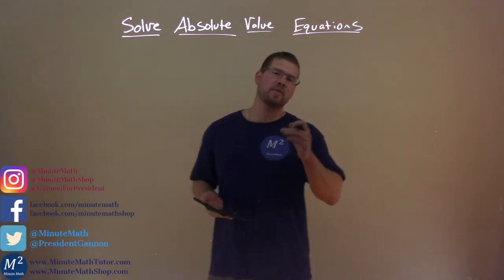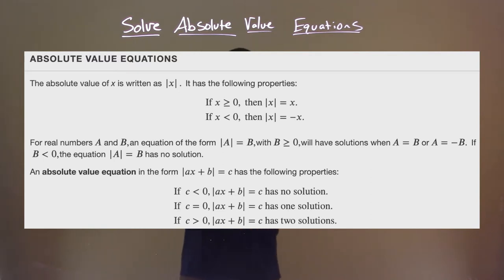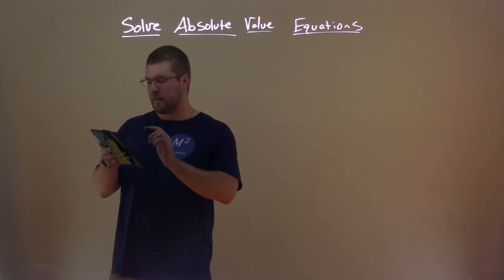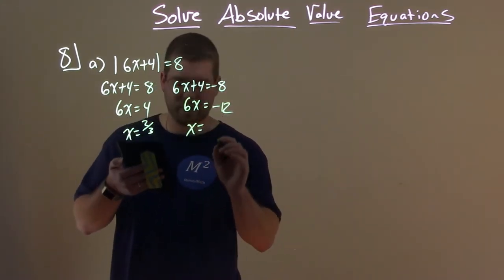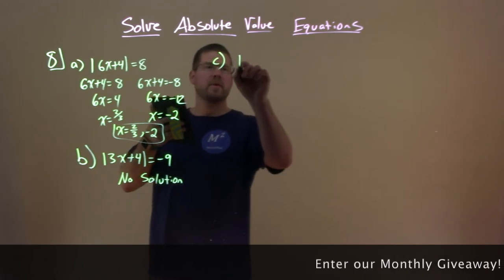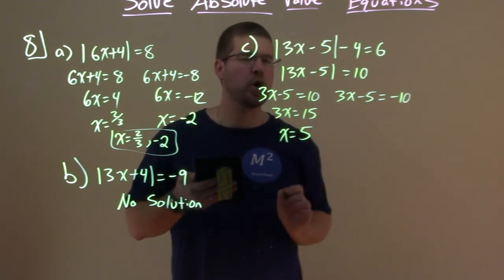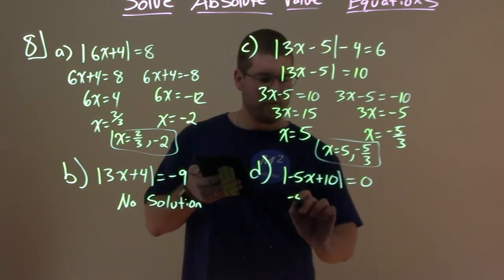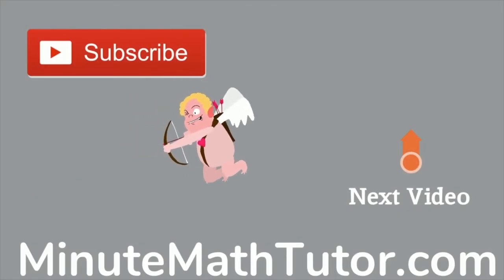Solve Absolute Value Equations | College Algebra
A free math video lesson on Solve Absolute Value Equations. This lesson is based on the open education resource College Algebra by OpenStax. This lesson covers Solve Absolute Value Equations which is under the section Other Types of Equations in the College Algebra textbook.

Other Types of Equations - Part 4 of 5

The Learning Objective of this video is Solve Absolute Value Equations.

This video covers the following topics: Solve Absolute Value Equations, Solving an Absolute Value Equation, ABSOLUTE VALUE EQUATIONS, abs(6x+4)=8, |6x+4|=8, abs(3x+4)=-9, |3x+4|=-9, abs(3x-5)-4=6, |3x-5|-4=6, abs(-5x+10)=0, and, |-5x+10|=0.

Abramson, J. (2015). Solving Other Types of Equations. In College Algebra. OpenStax.